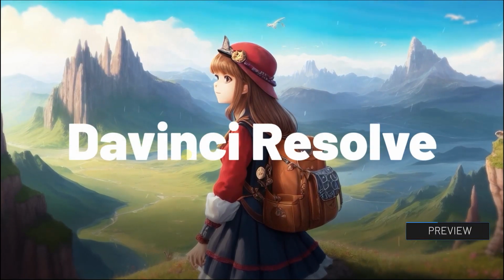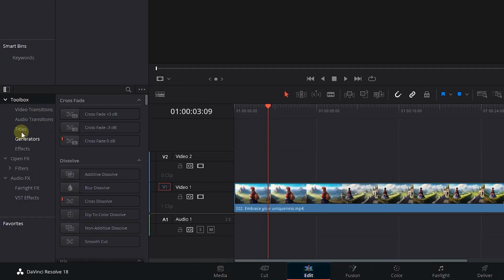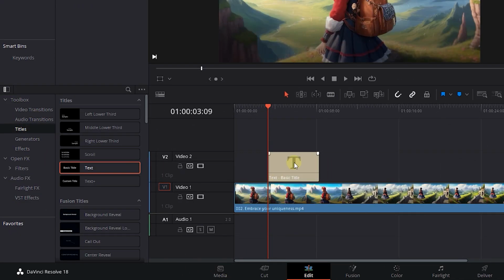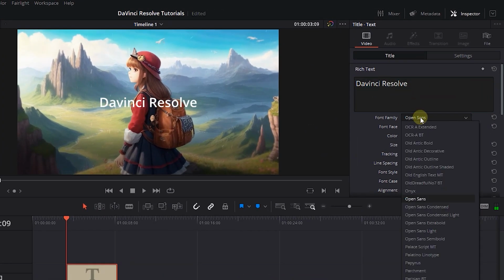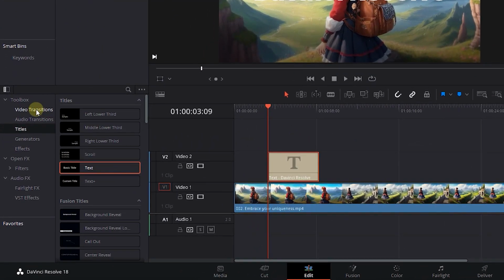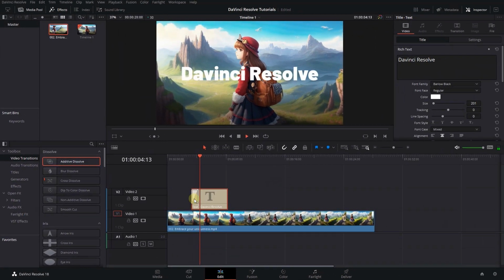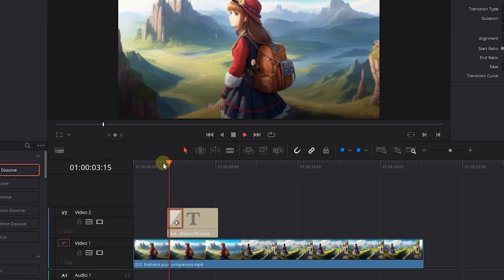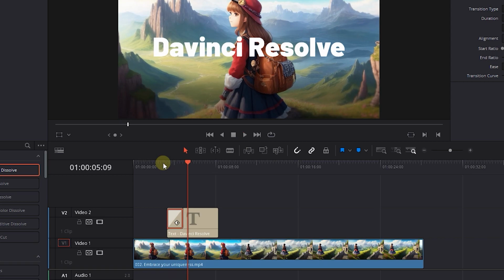How to FADE TEXT In and Out in Davinci Resolve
Enhance your text in Davinci Resolve by creating smooth text fade-ins and fade-outs. Simply add regular text, customize its properties, and apply the additive dissolve video transition at the desired start and end points for a professional touch.

How to FADE TEXT In and Out in Davinci Resolve Chapters:
00:00 add a basic text
00:17 fade in text in resolve
00:30 fade out text in resolve

Looking to create a captivating video with stunning visual effects? Learn how to fade text in and out in Davinci Resolve effortlessly. To get started, simply follow these steps.

First, access the effects panel in Davinci Resolve and locate the titles option. Click on it to open up a variety of title templates to choose from. Next, drag and drop a regular text template onto the timeline, placing it above your desired video clip.

Now that your text is selected, head over to the inspector panel. Here, you can fine-tune and customize the properties of your text based on your preferences. Adjust the size, font, color, and other settings to achieve the desired appearance.

To add a fading effect to your text, navigate back to the effects panel and find the video transitions section. Locate the additive dissolve option and drag it to the beginning of your text in the timeline. By extending or shortening the duration of the transition, you can control how quickly or slowly the text fades in and out. For an even more mesmerizing effect, apply the transition to the end of your text as well, creating a seamless and eye-catching visual experience.